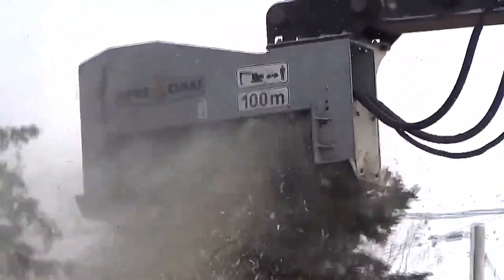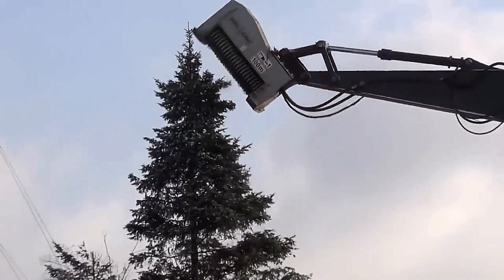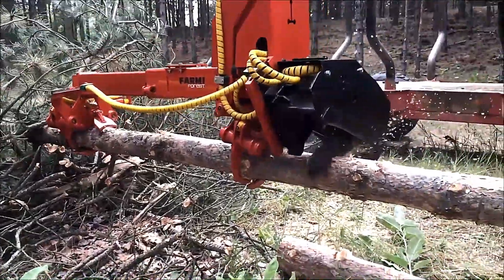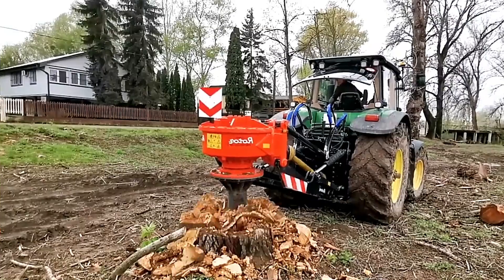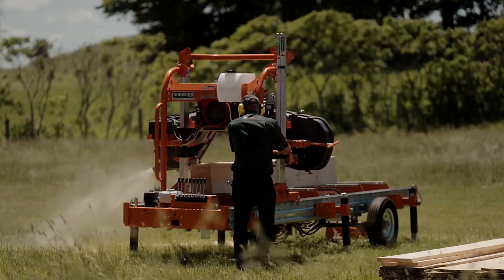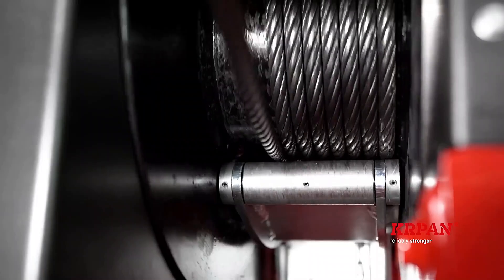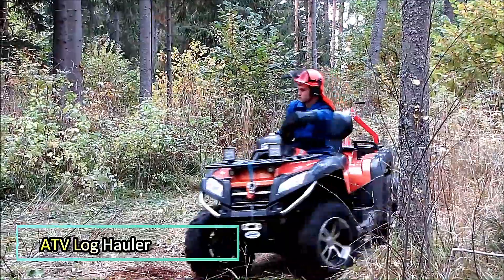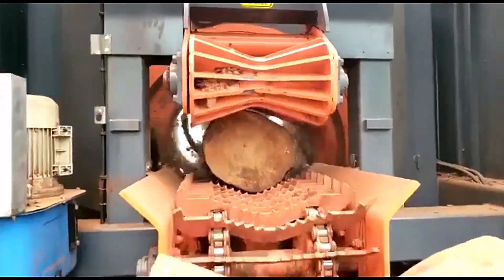Unbelievable 12 Forestry Tech That Makes Wood Cutting Easy! 🌲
Wood cutting has never been this fast, efficient, and effortless! In this video, Smart Pulse showcases 12 mind-blowing forestry technologies that are changing the game for loggers and timber companies worldwide. From high-powered logging machines to robotic tree harvesters, these innovations make wood cutting safer, smarter, and more sustainable!

Whether you're in the logging industry or just fascinated by cutting-edge technology, these forestry machines will blow your mind!
00:00 - INTRO
00:36 - Tigercat 2000 Series
01:47 - Denis Cimaf DAH-080C
02:51 - Naarva S23C
03:51 - Woodcracker W1000
04:44 - John Deere-7730 Rotor
05:36 - TW RTD-3026 Twingrapple
06:27 - Norwood LumberMax HD38
07:27 - Naarva P-25 Uprooter
08:06 - KRPAN Hydraulic Logging Winch
09:15 - Vedmaskin Teak Pro
10:09 - ATV Log Hauler

👉 Share it with friends who love unique rides.